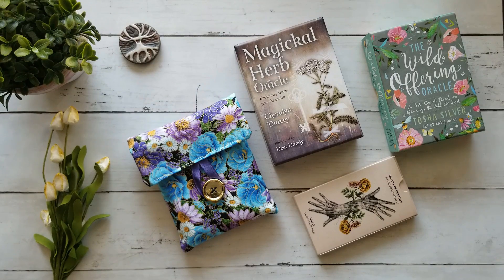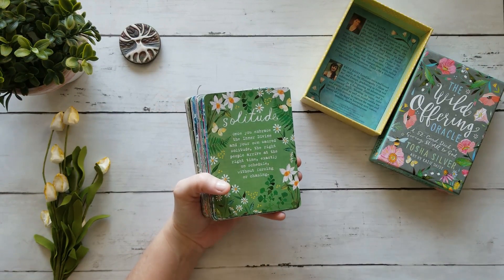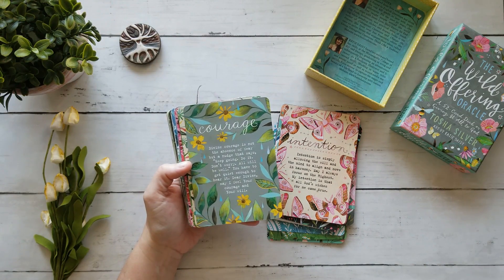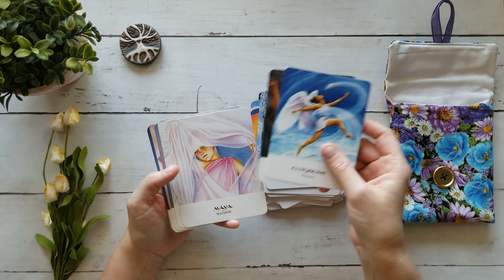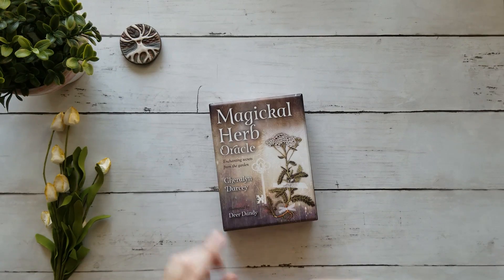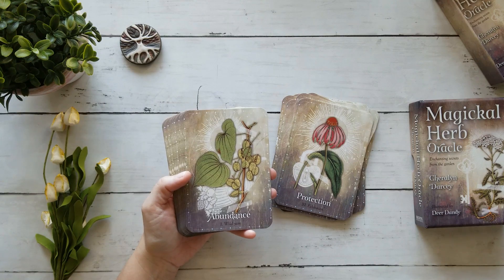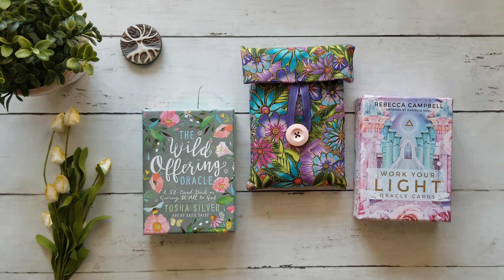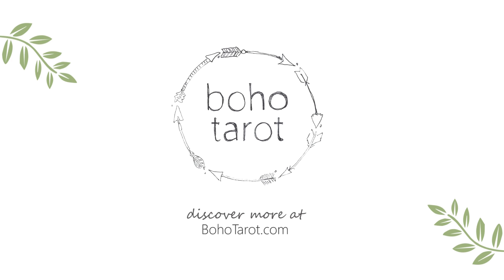Oracle Decks for Spring (2020 edition)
Join me for a look at some of the Oracle Decks that I feel called to work with during the Spring.

DECKS FEATURED: (in order of appearance)

Wild Offering Oracle

Goddess Oracle

Magickal Herb Oracle

Sacred Traveler Oracle

Nature's Whispers Oracle Cards

Empathic Oracle

Hedgewitch Botanical Oracle

She Believed She Could, So She Did Insight Cards

Work Your Light Oracle